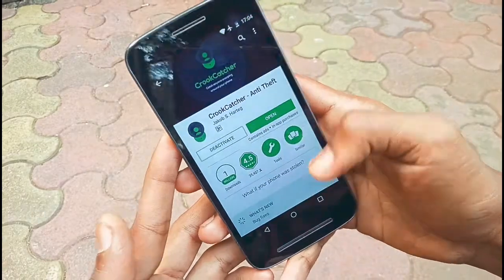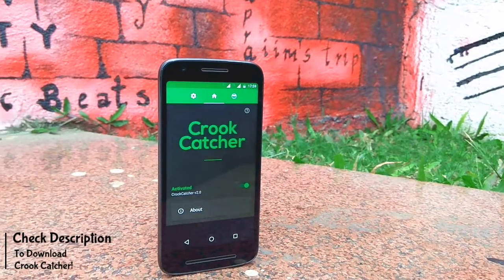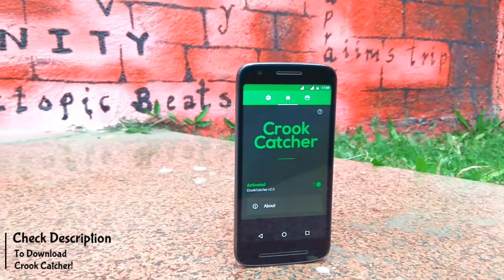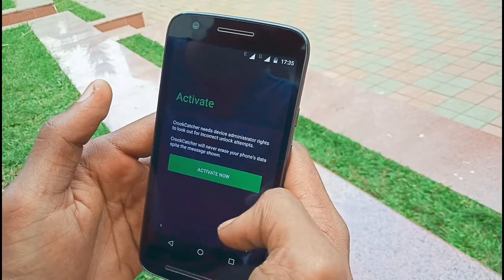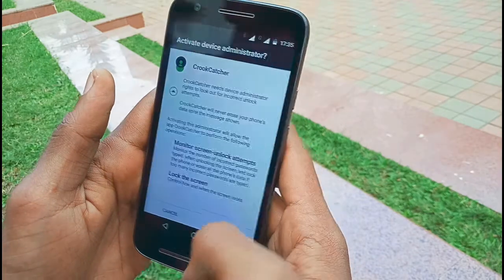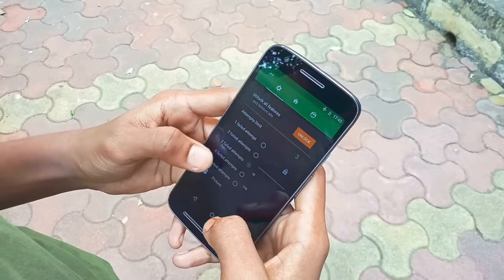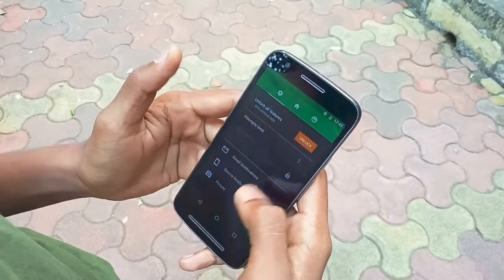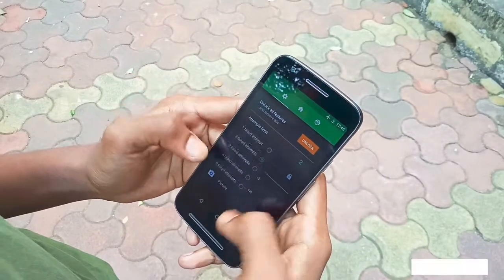Catch people spying on your Android device with Crook Catcher-Anti theft! (Spy Catcher)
»Topic: Catch people spying on your Android device with Crook Catcher-Anti theft!

Catch people spying on your Android to bypass lock screen without your permission by secretly taking there photos. whenever they are trying to enter the wrong password/pin!

        With the help of CrookCatcher you will then have a solid proof that how is trying to crack enter your Android smartphone!
And you can take suitable Action towards them.

So thats it guys for todays video, Hope you guys enjoyed it and if so.
Then do let me know by leaving a Huge thumbs up 👍

👉 Social Links!
(Follow me to see latest updates, and behind the scenes etc. )

                          "Credits"